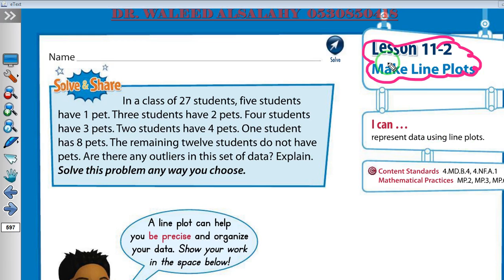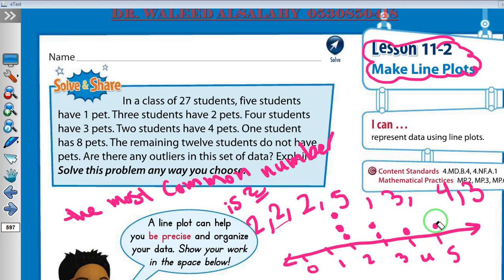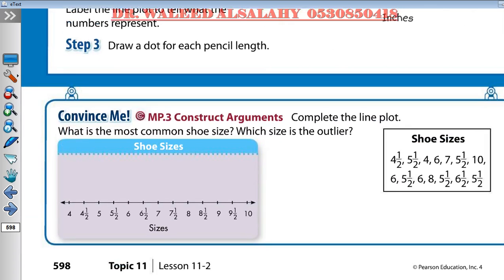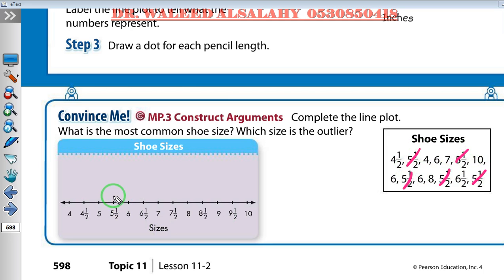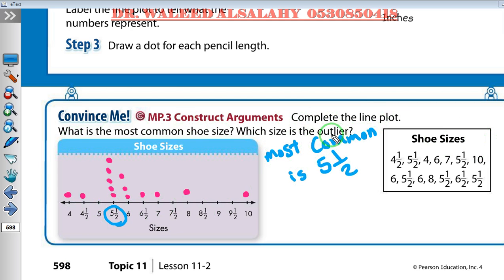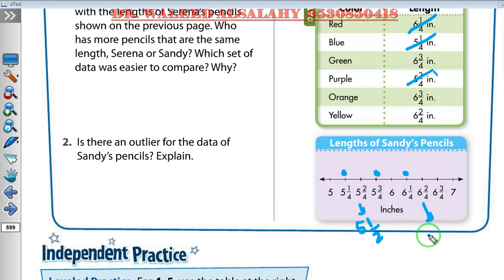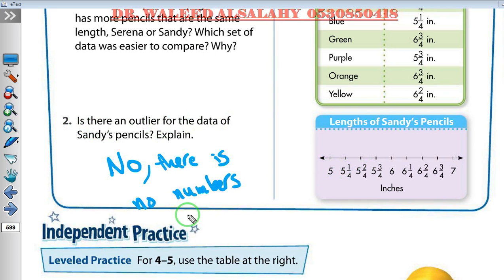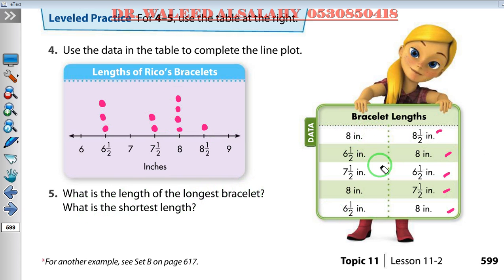make a line plot L11 2 Grade 4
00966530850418 make a line plot - lesson 11-2) Waleed alsalahy